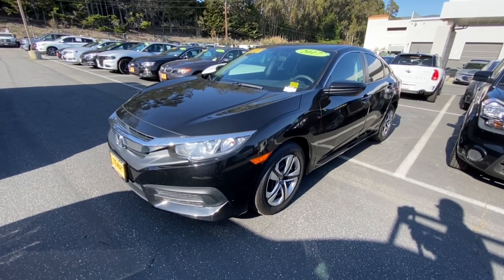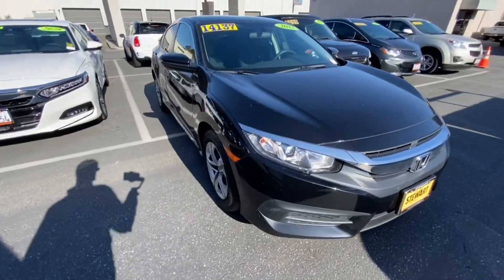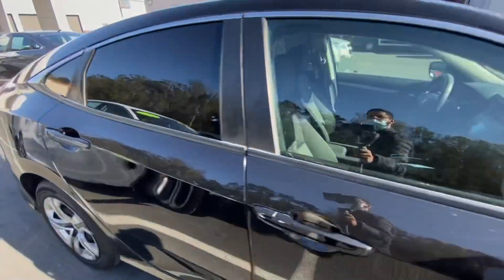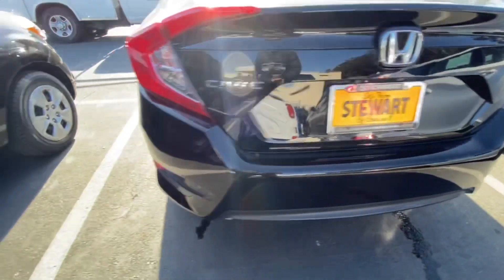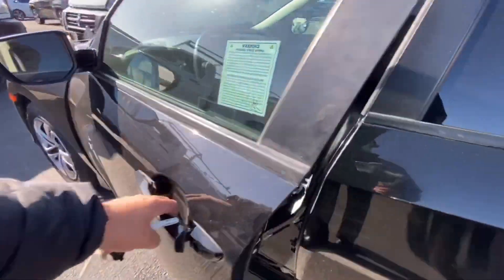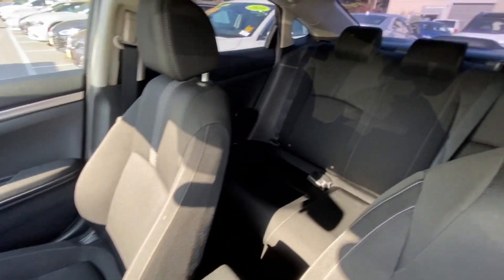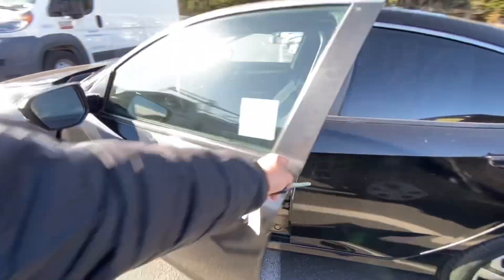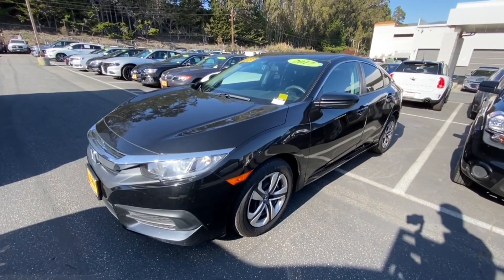Hey Aquiles! This is the 2017 Honda Civic!